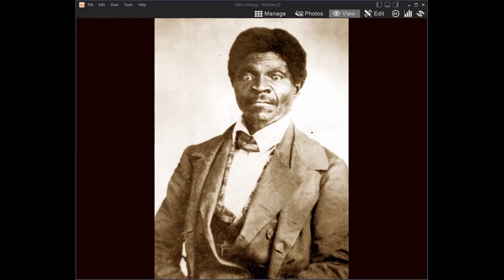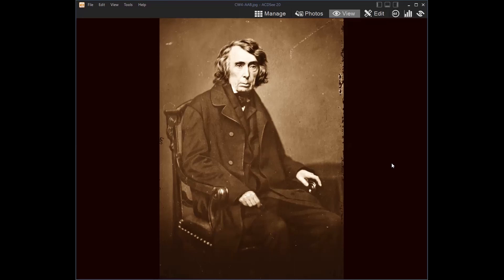Lecture 5 Part 1 The Final Steps to War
The Dred Scott Case: African-American Citizenship and the US Supreme Court;  John Brown's Raid on Harpers Ferry